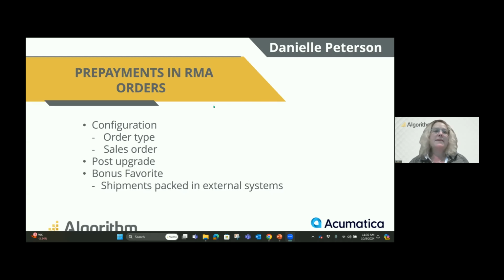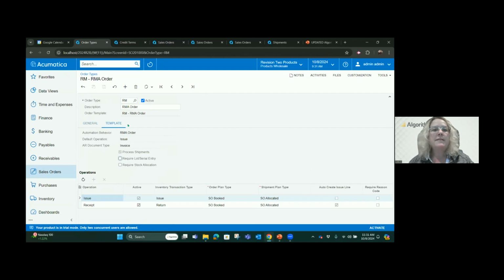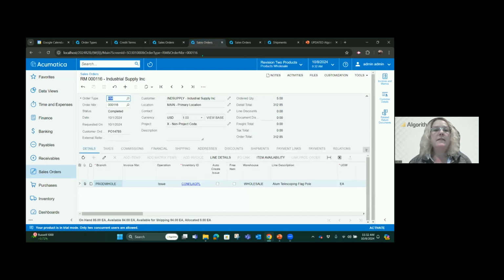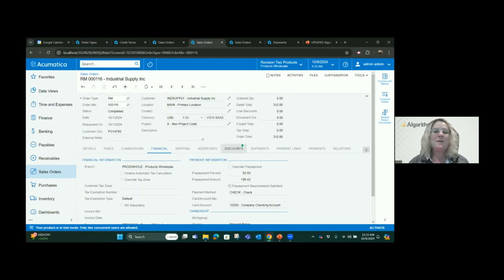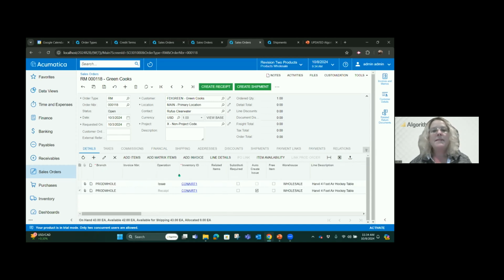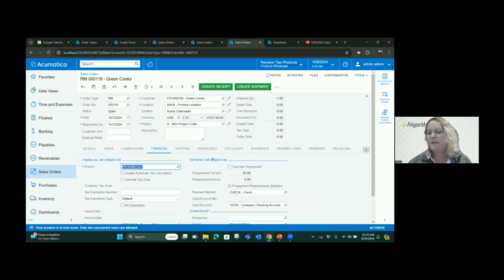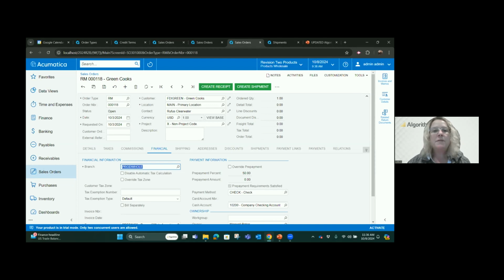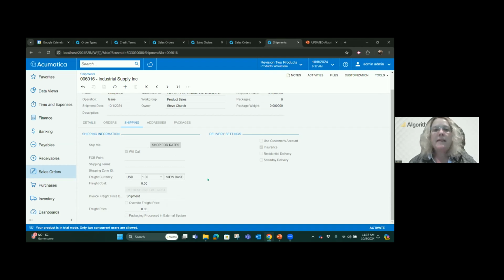What's New in 24R2: Prepayments in RMA Order by Danielle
In this video, Danielle walks through the configuration of Order Type and Sales Order to Prepayments in RMA Orders, ensuring a smooth returns process in Acumatica 2024R2. She also highlights key post-upgrade considerations, including settings you should review to optimize your system after updating. Lastly, she explores the new "Packaging Processed in External Systems" link in the shipments tab, which enhances visibility and tracking for externally managed packaging processes.